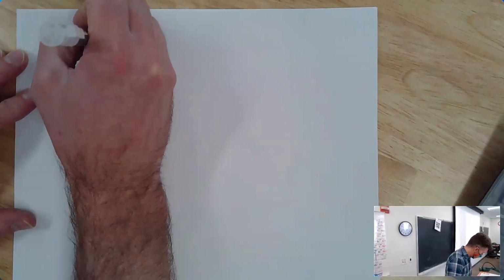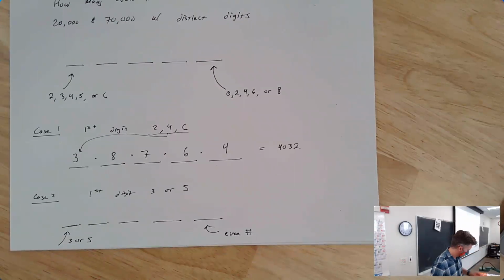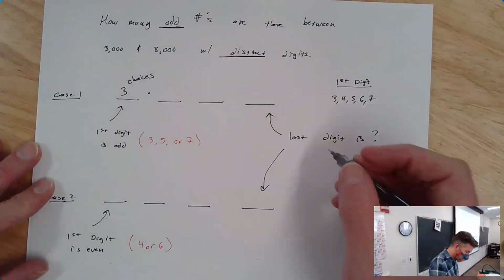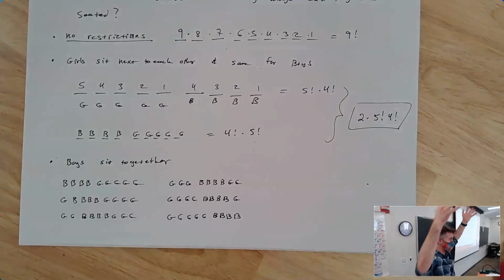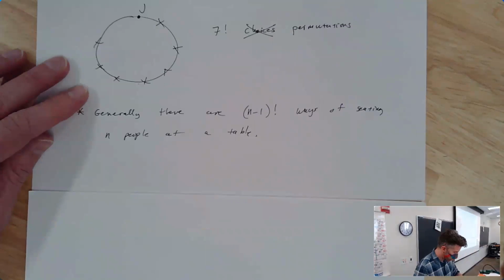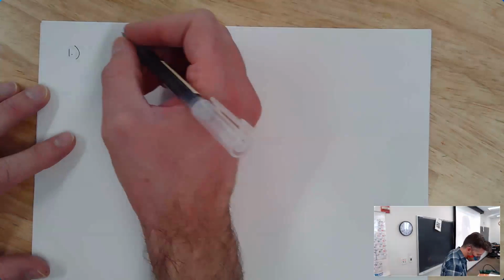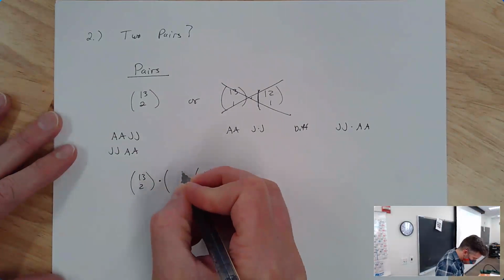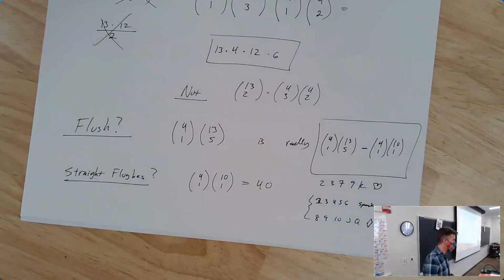Co-17C 11-23-2021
MORE Counting